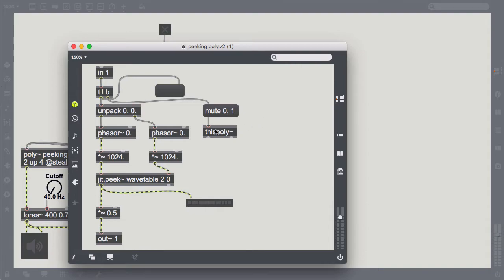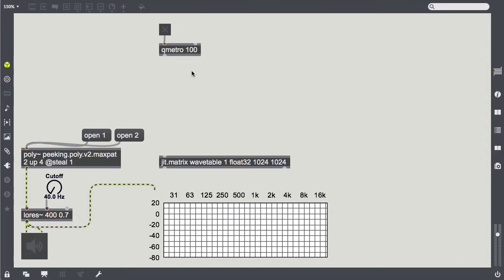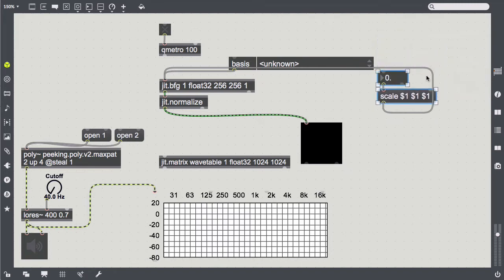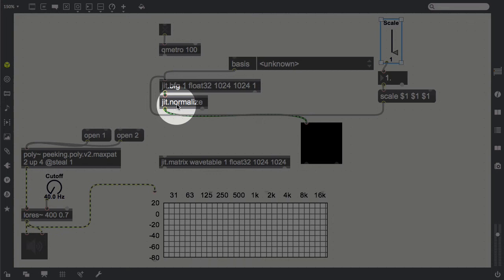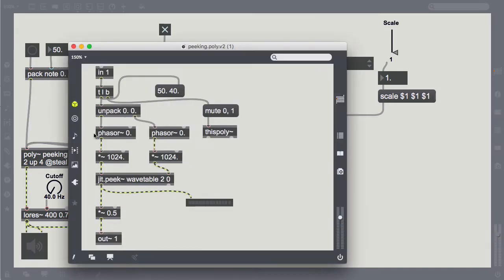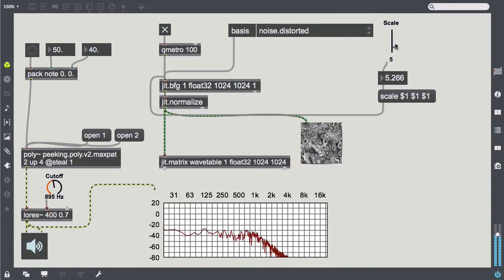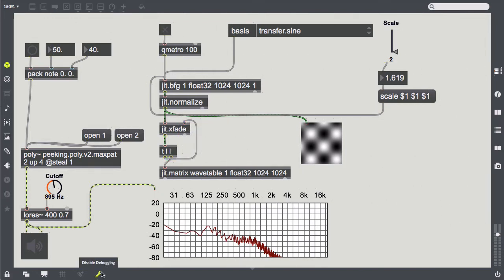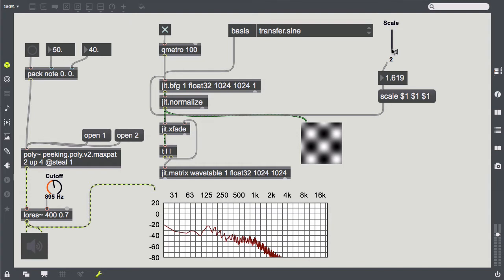04 Create Sounds With Jitter | 04 Basis Function Graphs as Waveforms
Jitter includes the [jit.bfg] object, which is used to generate what is called basis function graphs, which can in turn be used for geometry or texture generation, or other 2D and 3D graphics related stuff. We, however, will once more use it for the creation of waveforms.